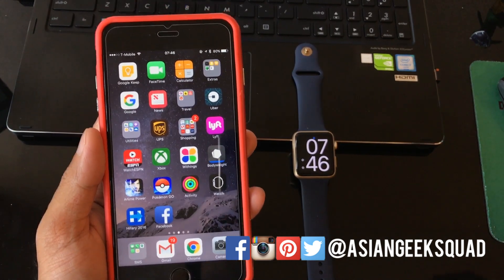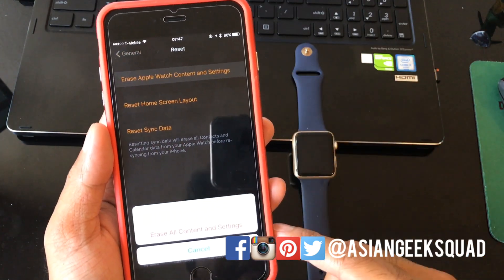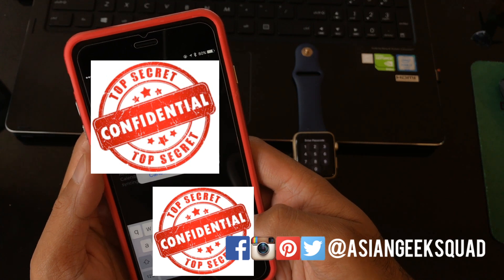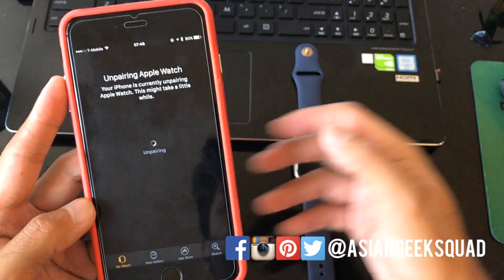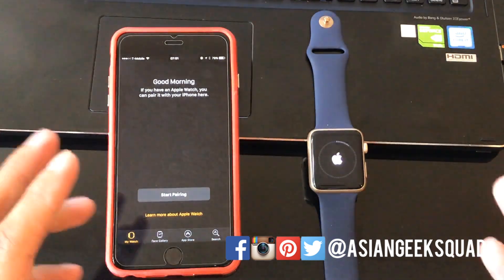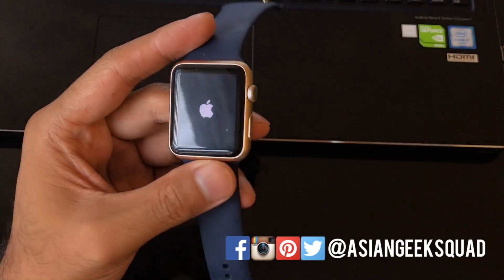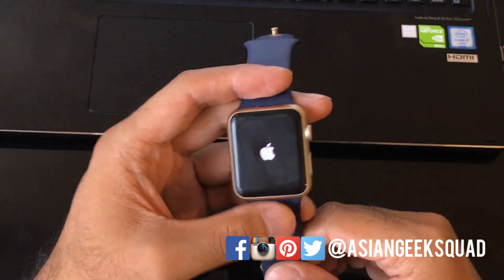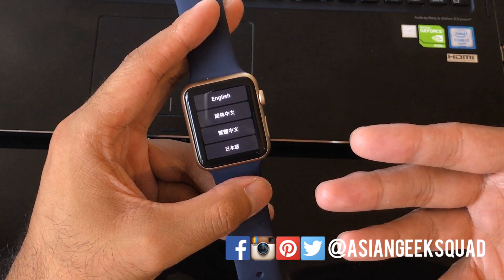How to RESET (FORMAT) Apple Watch (Series 1 and Series 2)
Aloha everyone,

Is your Apple Watch acting up? Or is it time to upgrade?  Check out our tutorial on how to reset the Apple Watch.  Works on both Series 1, 2 and 1st gen models.